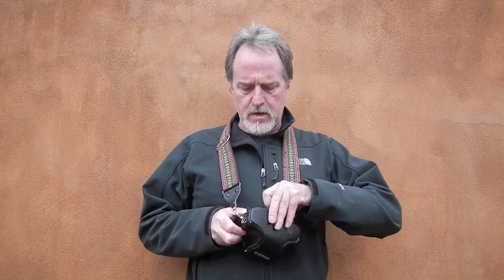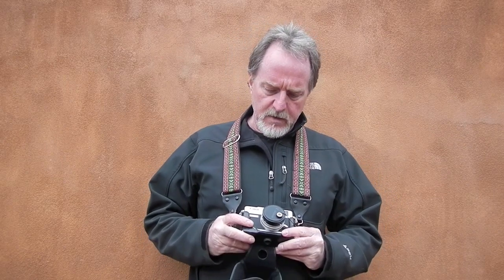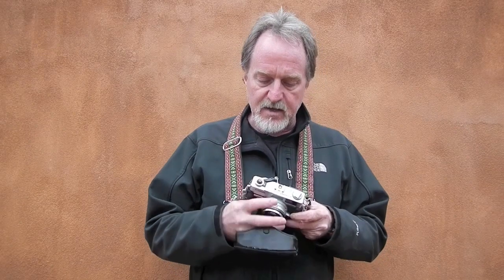52 Cameras: Week 13 part 1 - Canon Canonet GIII 17 QL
Clarification: It only needs a battery for the shutter-priority autoexposure.  It will work full manual without.  Sweet camera.